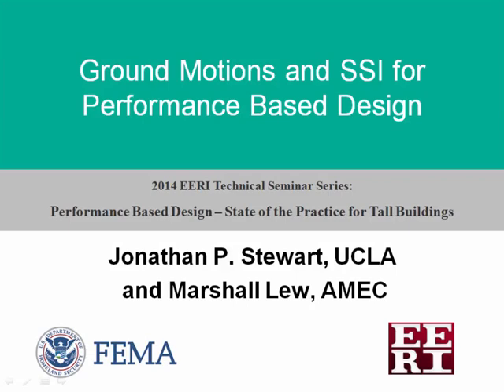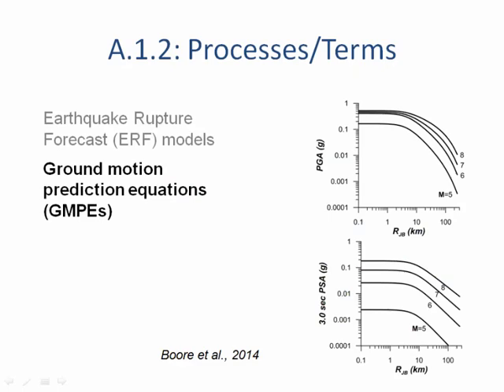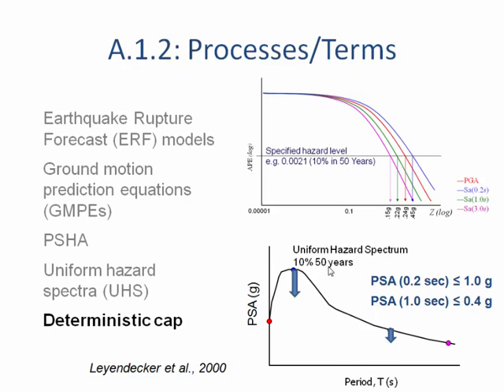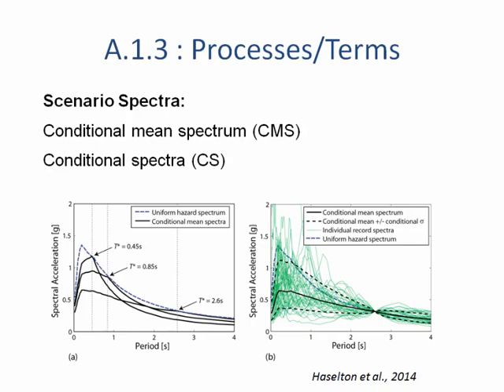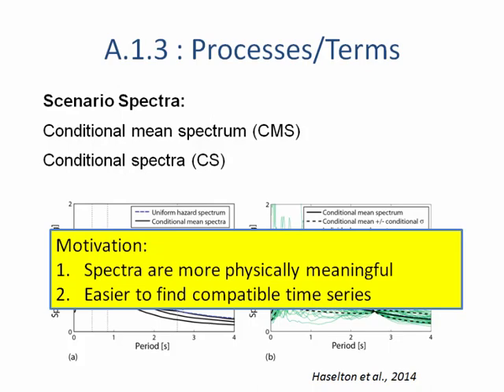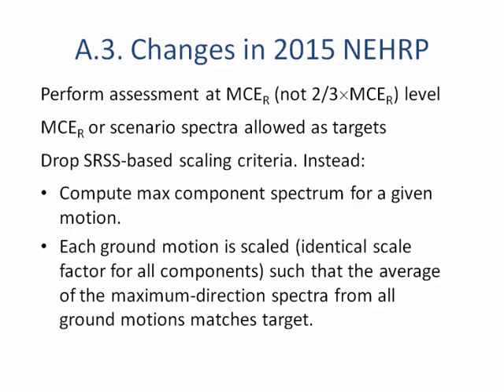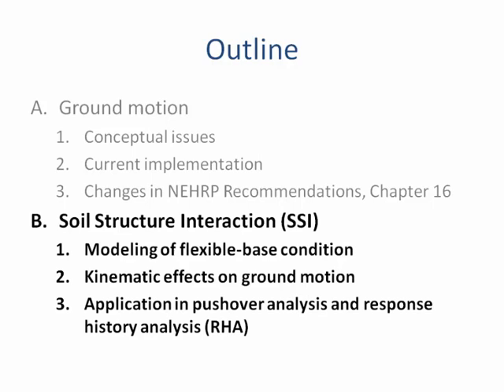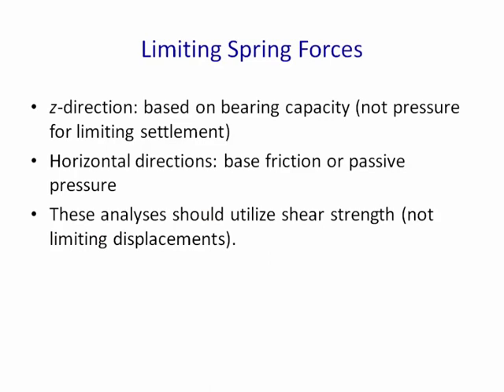Ground Motions and SSI - Performance Based Design of Tall Buildings (3 of 10)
Presented by Marshall Lew, AMEC.

This presentation was part of the 2014 EERI Technical Seminar Series: Performance Based Design: State of Practice for Tall Buildings (San Francisco, 10/29/2014)

 For the last decade, engineers in major cities along the West Coast have taken advantage of performance based design concepts to achieve structural designs of tall buildings that are not in strict compliance with the International Building Code prescriptive provisions. The speakers in this seminar have all been at the forefront of the evolution of performance based design procedures, whether in industry or academia, and through this seminar series have presented their experiences and state of the art practice in their individual areas of specialization.

Funding for the 2014 EERI Technical Seminar Series was provided under a cooperative agreement (EMW-2013-CA-K00164) with FEMA/U.S. Department of Homeland Security.